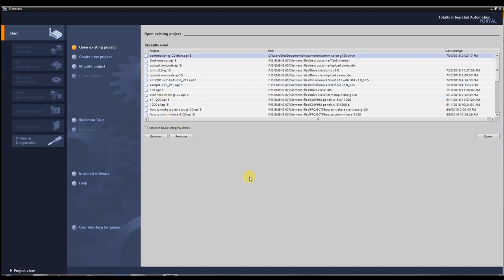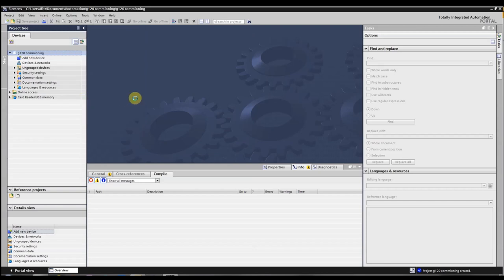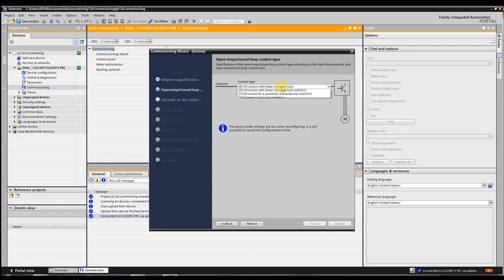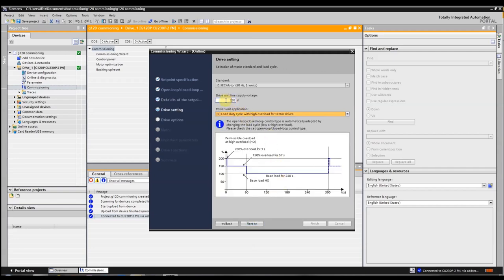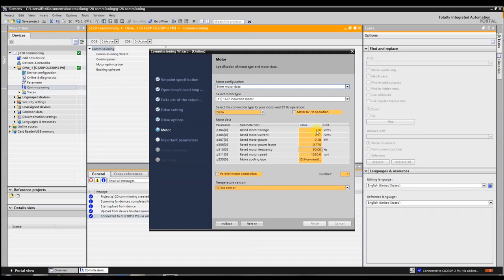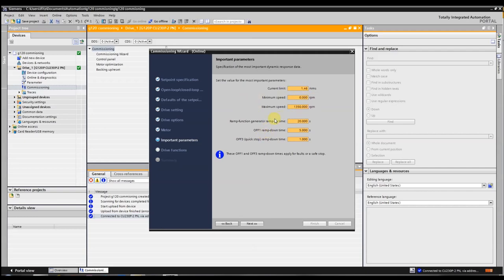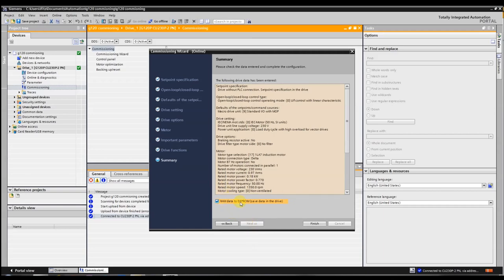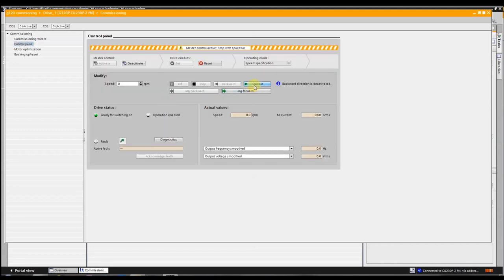Commissioning a SINAMICS G120 via Startdrive in TIA Portal | Authorized Siemens Support | AWC, Inc.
This video provides a step-by-step example of how to quickly commission and test a SINAMICS G120 using the Commissioning Wizard of Startdrive in TIA Portal.  The Startdrive add-on allows users to quickly and easily commission SINAMICS G120s and integrate them into a larger-scale automation project in TIA Portal.